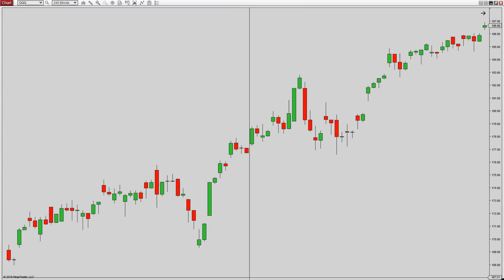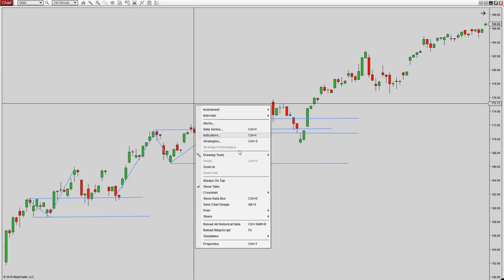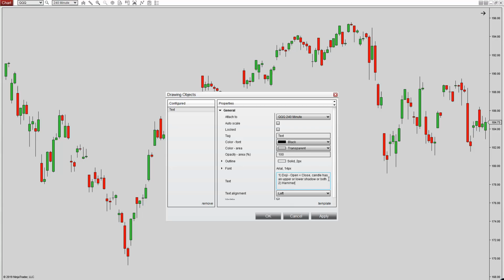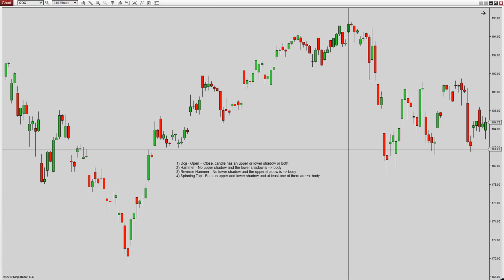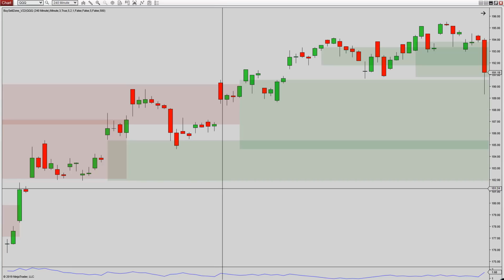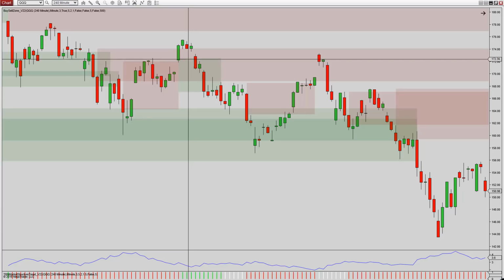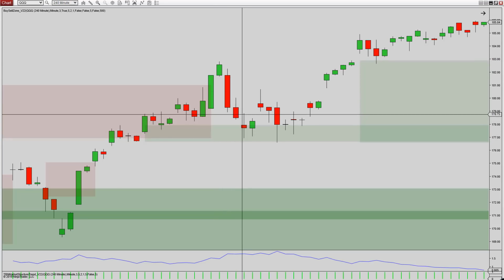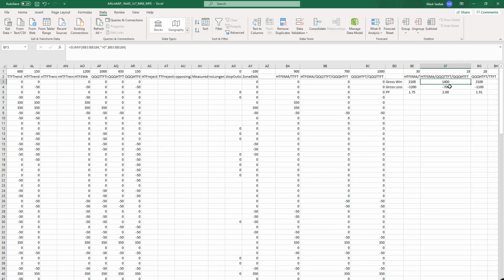Training: How to Trade Out Of Market Structure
‘General Risk Disclosure Example: Futures and forex trading contains substantial risk and is not for every investor. An investor could potentially lose all or more than the initial investment. Risk capital is money that can be lost without jeopardizing ones’ financial security or life style. Only risk capital should be used for trading and only those with sufficient risk capital should consider trading. Past performance is not necessarily indicative of future results” For more free training get on the list:

This video details the rules that I use to trade out of market structure.  I've also thrown in a bonus here on how to trade an inside bar pattern
Risk Disclosure: